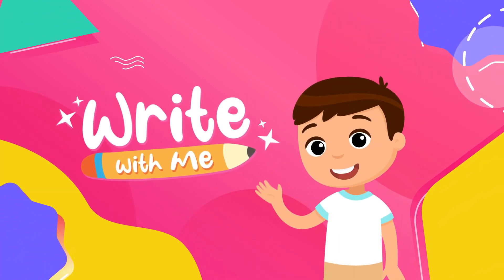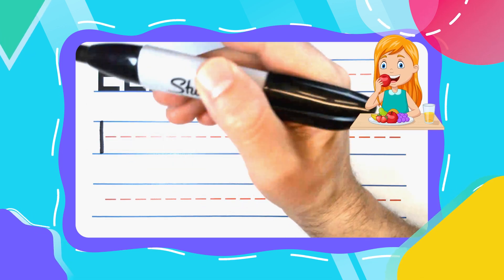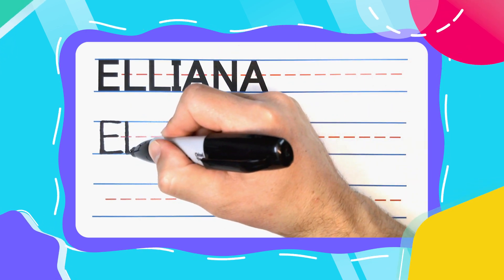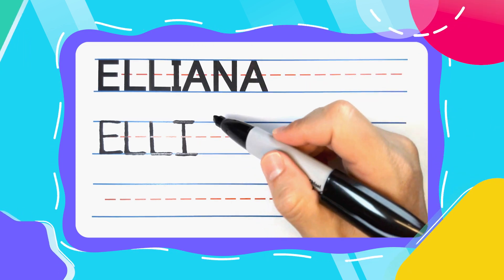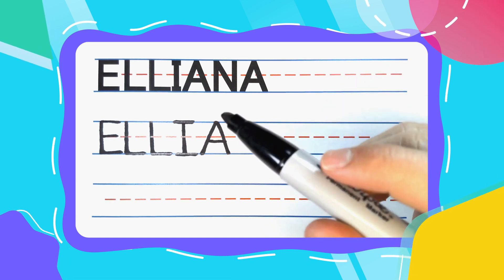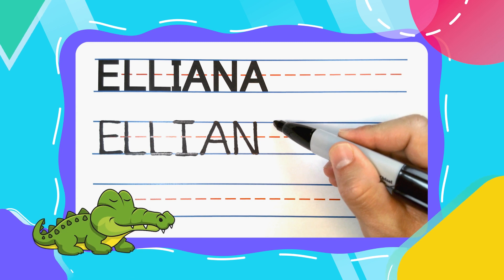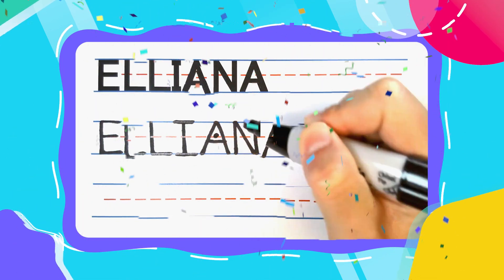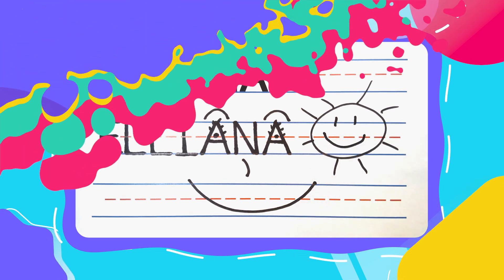How To Write ELLIANA | Write With Me! -- FOR KIDS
In this video, you will learn how to write the name ELLIANA in all capital letters. Check out the channel and subscribe to get access to free PDFs so that you, your child, or your students can practice along with all of the Write With Me videos.